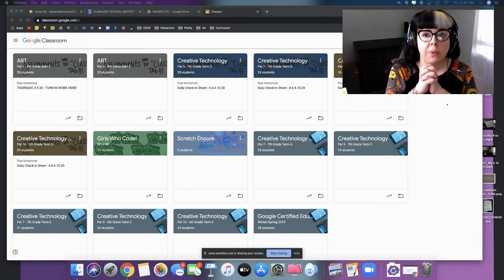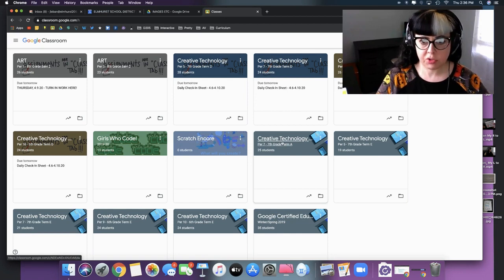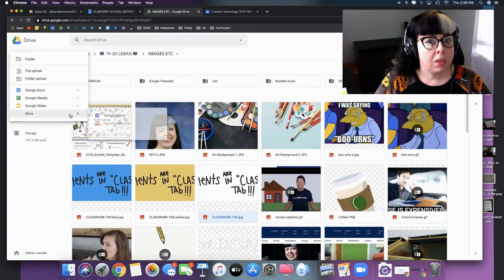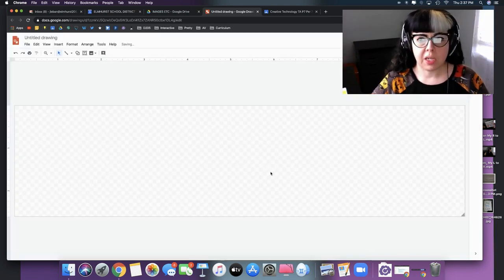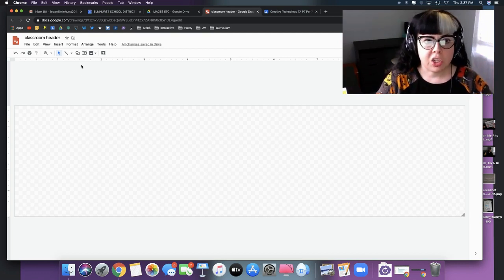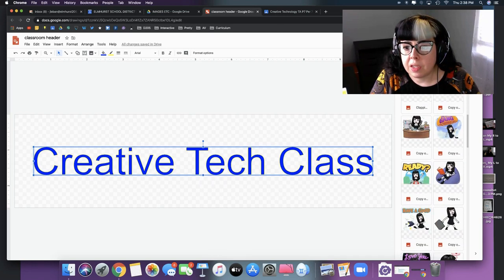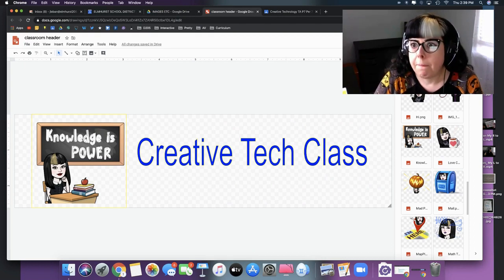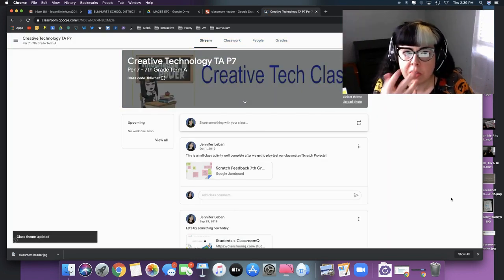Google Classroom Banner Header Design Options | 2020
I need to customize my Google Classroom headers so that I can easily tell my classes apart when I'm viewing them from the dashboard. You can use the stock themes provided by Google, or create and upload your own designs using a tool such as Google Draw. I'll walk you through all of the options - and how to do it - in this video.

Have fun customizing your classes!